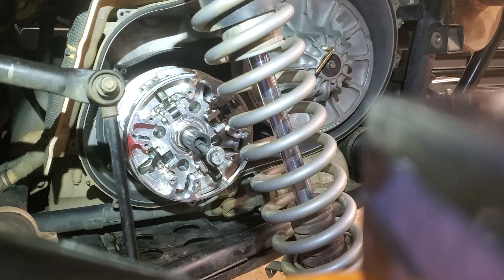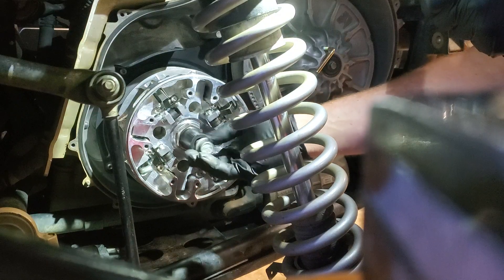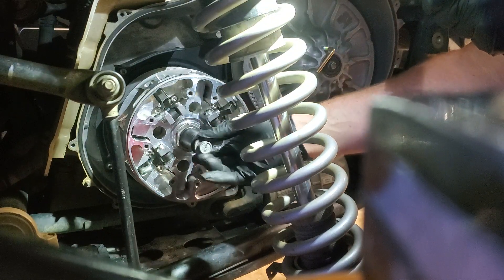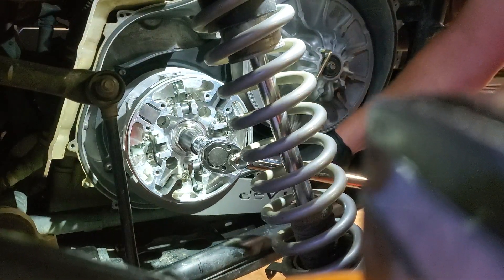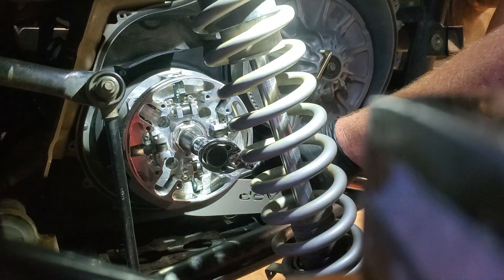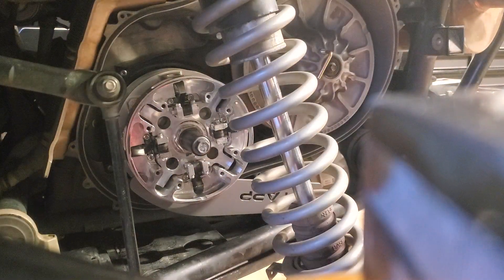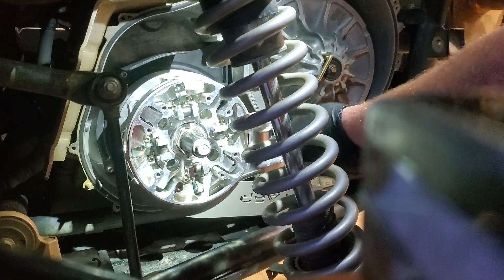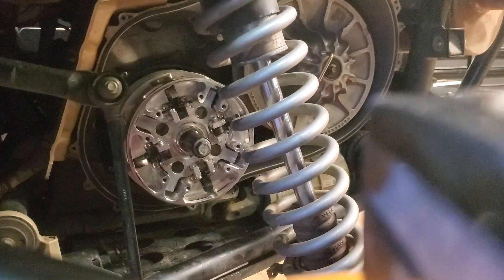TAPP Clutch Installation Part 3 of Tapp disassembly and reassembly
This specific TAPP is off my '21 Pro Xp